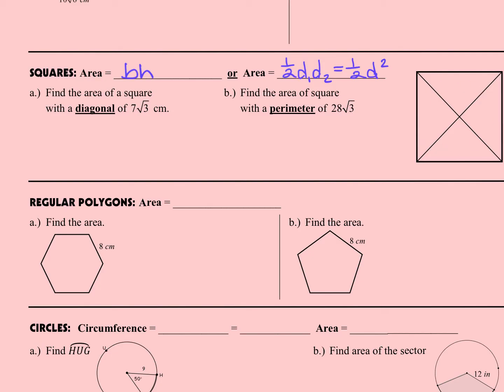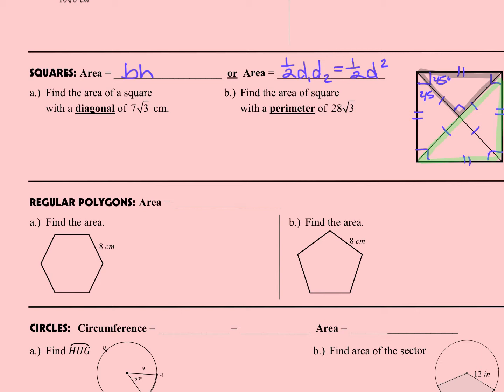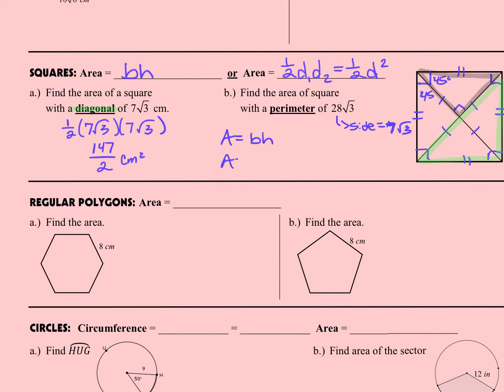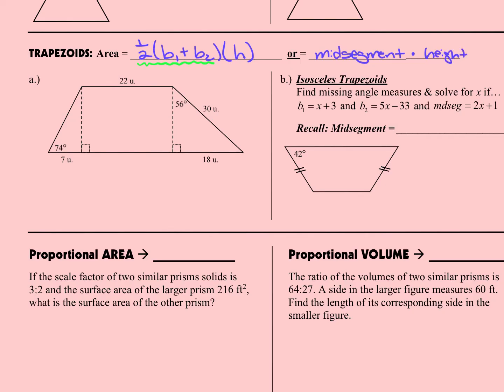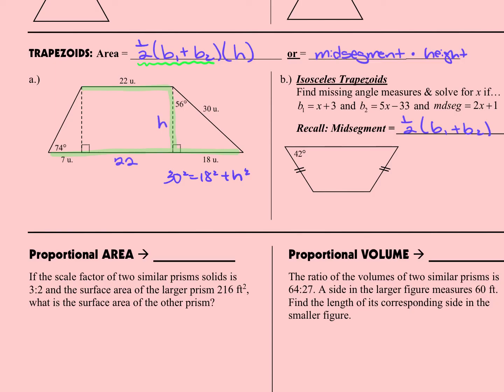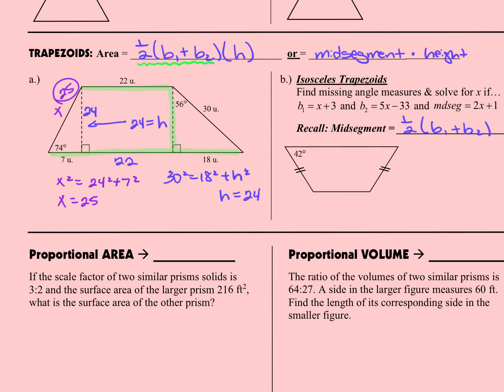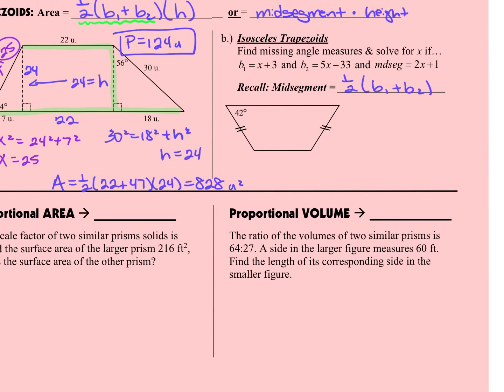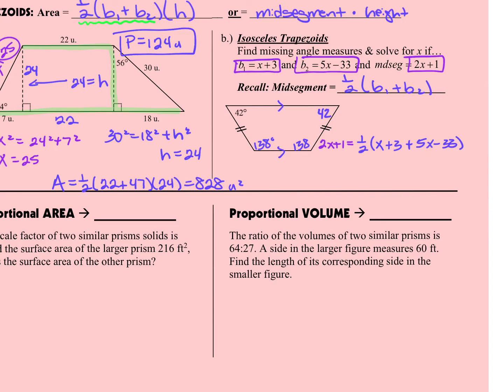11.2 Area of Squares and Trapezoids